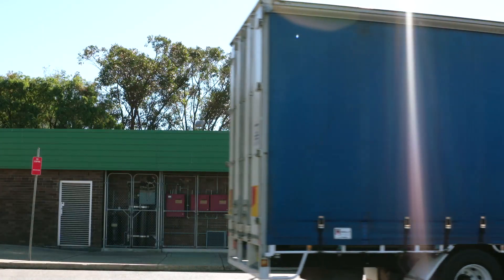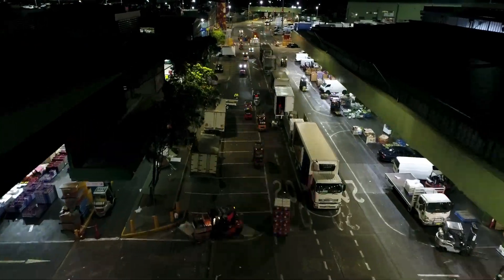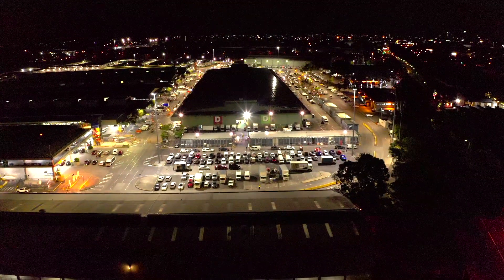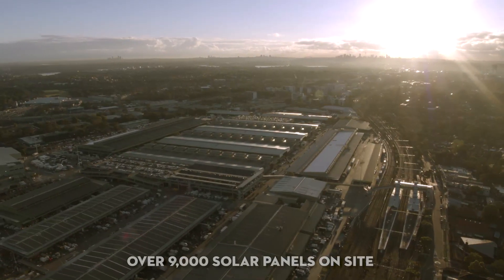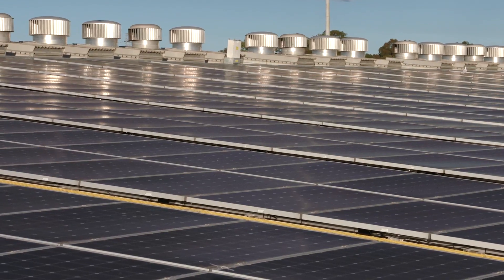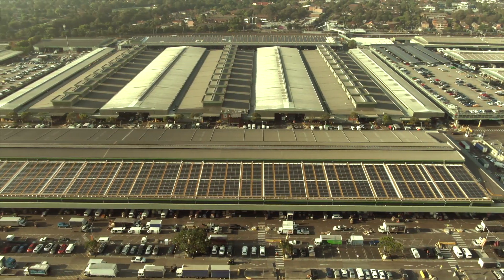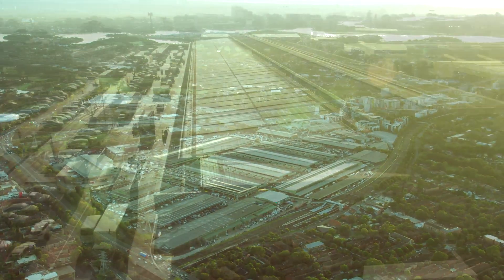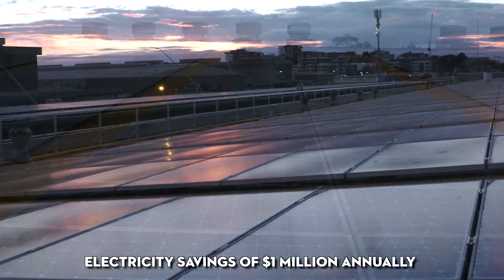Site Services Update - Solar Panels and Site Power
The Site Services Team at Sydney Markets has been working hard to maintain our ambitious sustainability goals and continue our innovation projects throughout 2021.

Currently, 9000 solar panels are utilised across our site - but we have an additional set of panels planned to be installed across 12 warehouses over the next few years.

In total, these solar panels will provide up to 90% of our daily energy usage!

Change starts with clear and achievable strategic plans and imperatives - thank you to the Sydney Markets community for supporting these achievements and celebrating our successes.